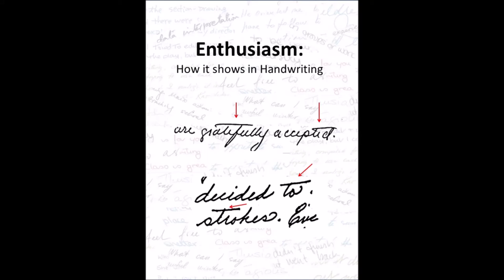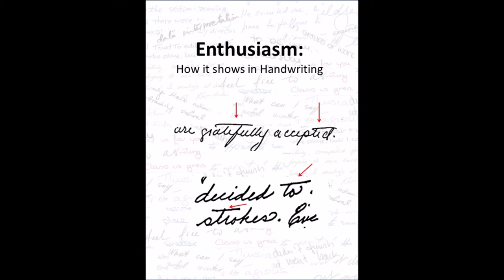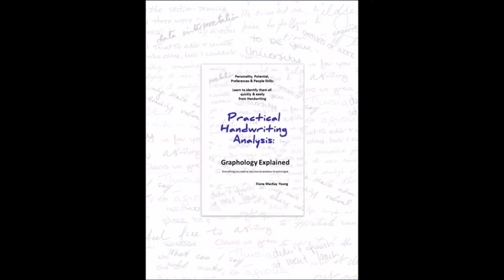Enthusiasm & how it shows in Handwriting - Graphology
My book: My book “Practical Handwriting Analysis – Graphology Explained: Everything you need to become an amateur Graphologist is on Amazon in both paperback and Kindle versions.
Enthusiasm is a wonderful personality trait to have and it shows in writing with all the enthusiasm you would expect of it. In this video you will find out exactly how to identify it in handwriting.